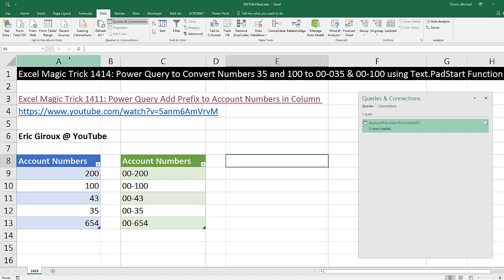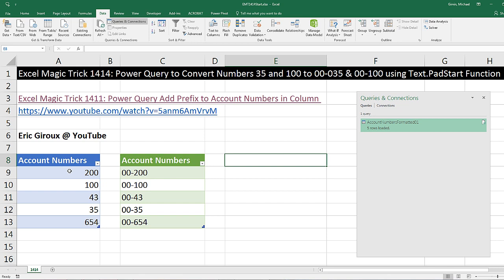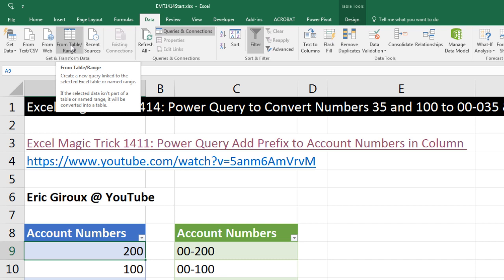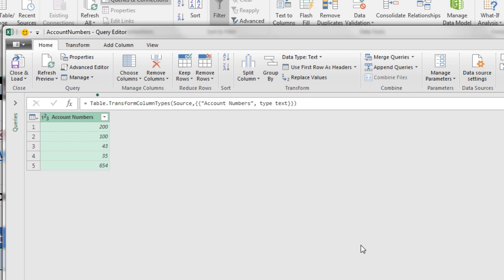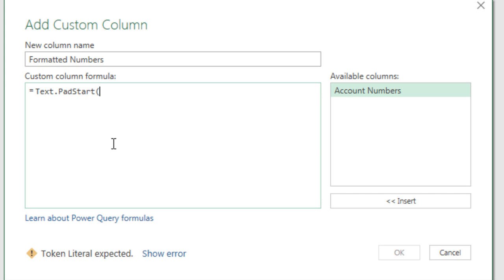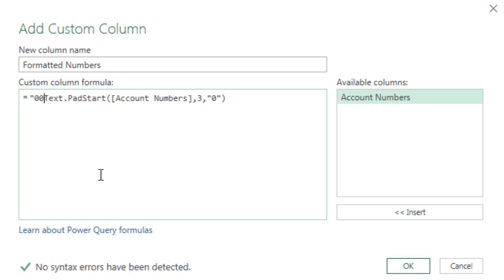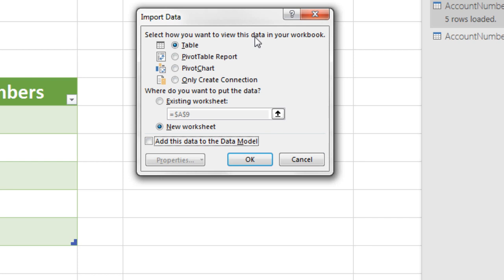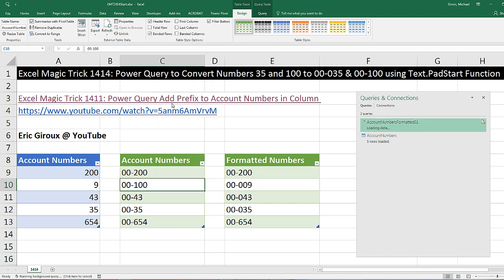Excel Magic Trick 1414: Power Query Text.PadStart Function to Correctly Format Account Numbers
See how to Convert 35 & 100  to  00-035 & 00-100 using Power Query, a Custom Column and the Text.PadStart Power Query Function. This trick comes thanks to Eric Giroux @ YouTube.
Download File:
Excel Magic Trick 1411: Power Query Add Prefix to Account Numbers in Column